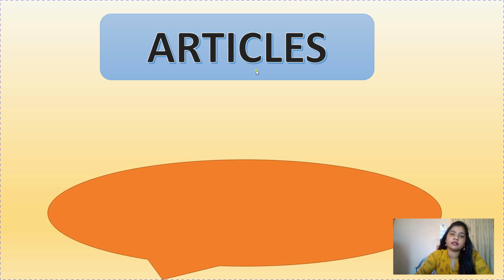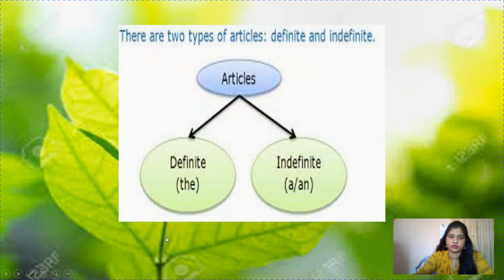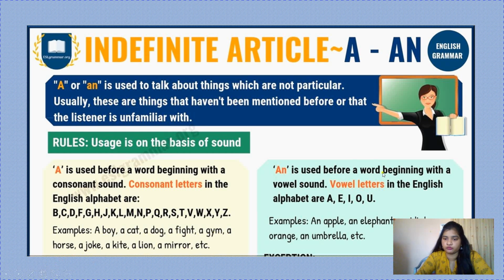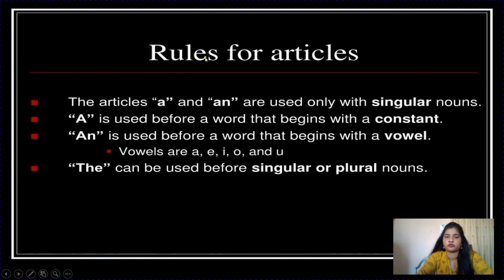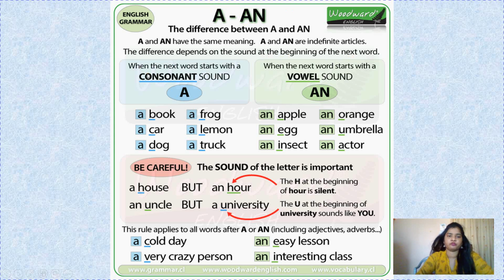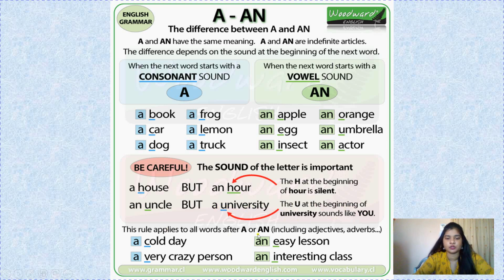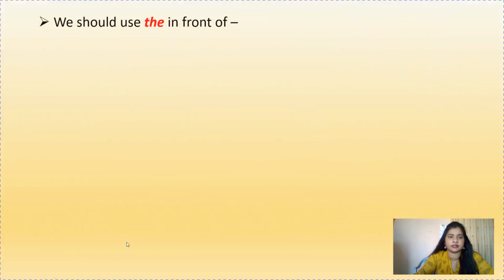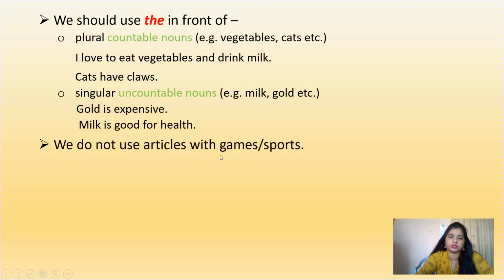Articles (Explanation)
A, An and The